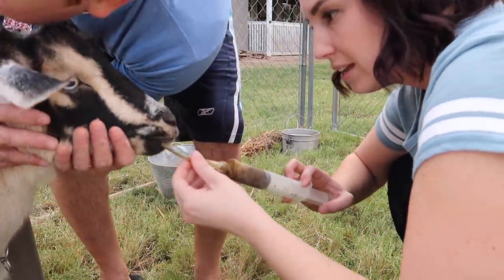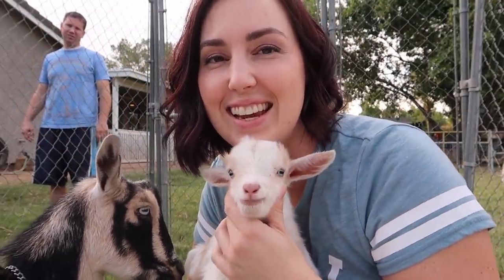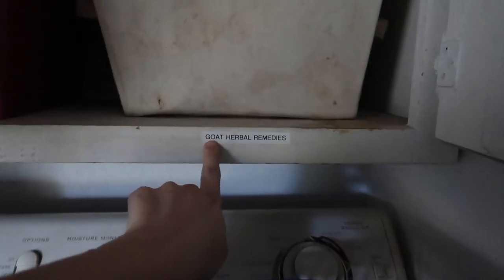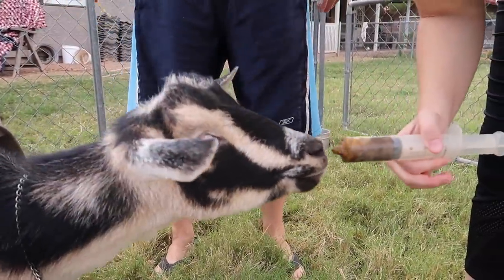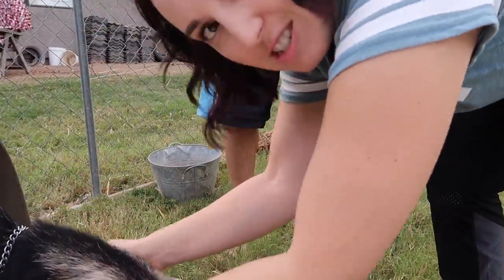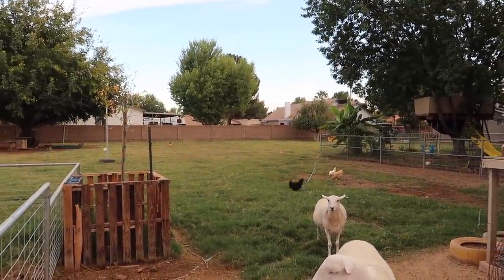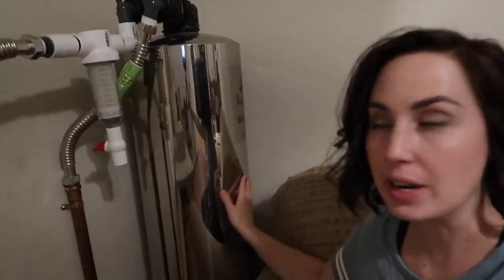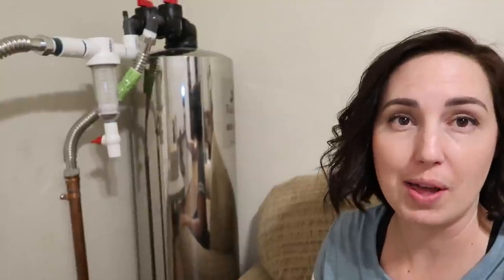Will Mama Goat have enough MILK for THREE babies?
Mama goat's got 3 new babies to feed. It's time to make sure she's got plenty of milk. Today we're boosting our miniature goat, Doris's, milk supply. This will ensure she has enough milk to feed all three of her babies.

🏝OUR MAILING ADDRESS:
2753 E. Broadway Rd. Ste 101 Number 431